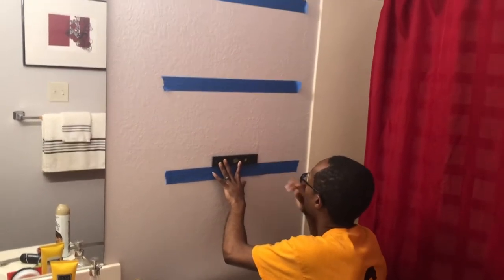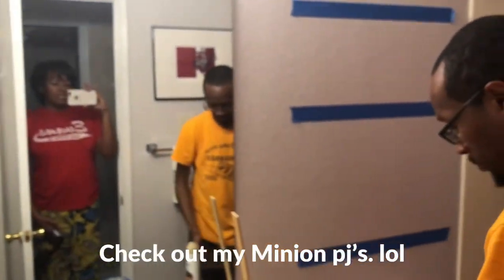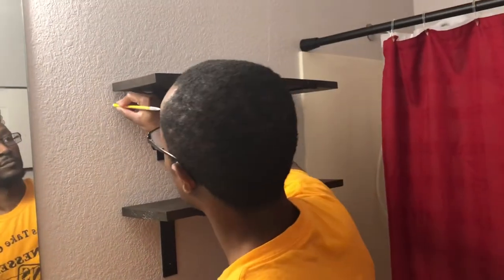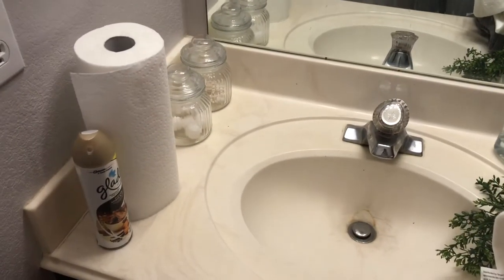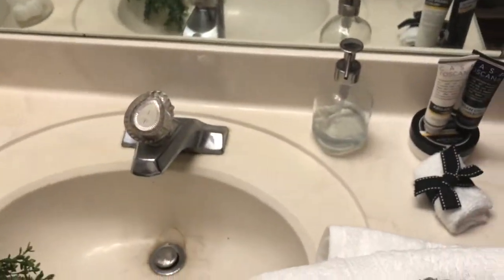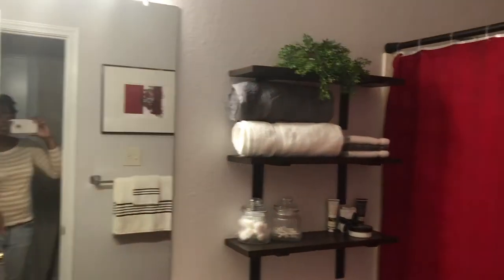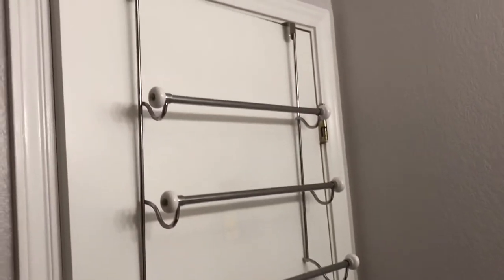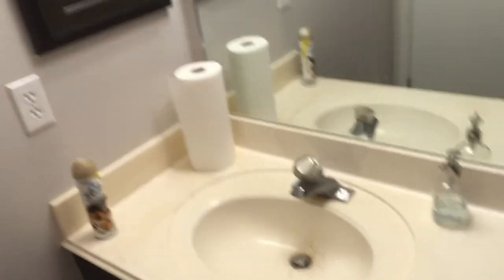EASY DIY BATHROOM SHELVES | GUEST BATHROOM MAKEOVER | ALYSE NICOLE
Hey y’all! We’ve been doing a lot of work around the house during this quarantine. This video shows us installing some easy DIY shelves in our guest bathroom and decorating a bit. What are you doing to bide the time during the quarantine?